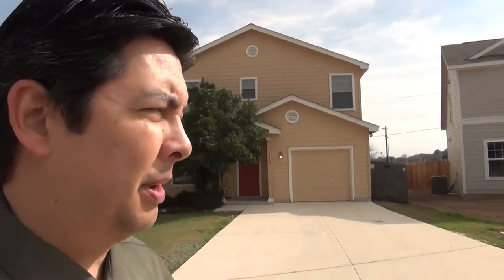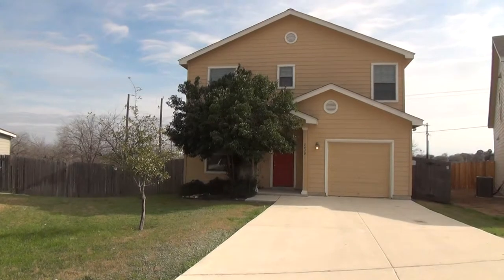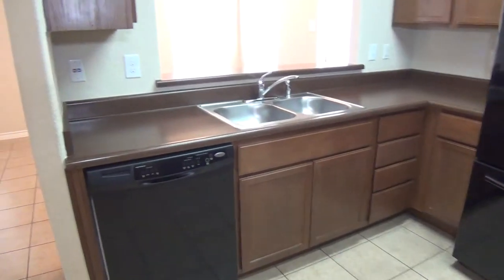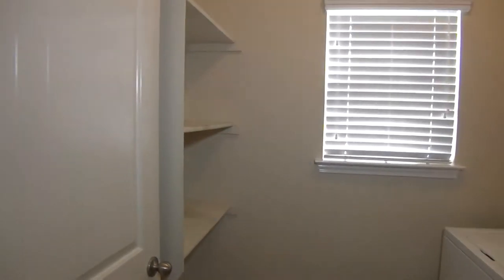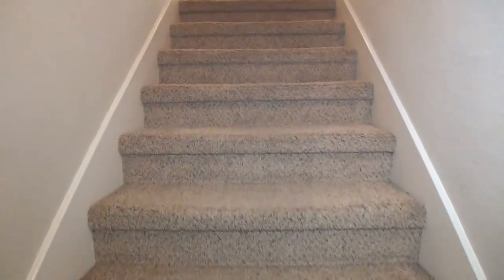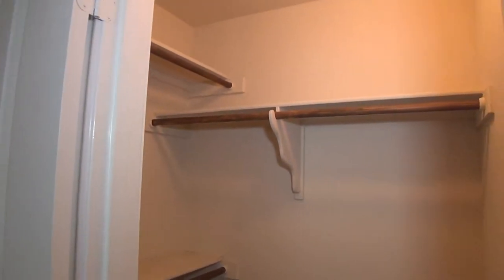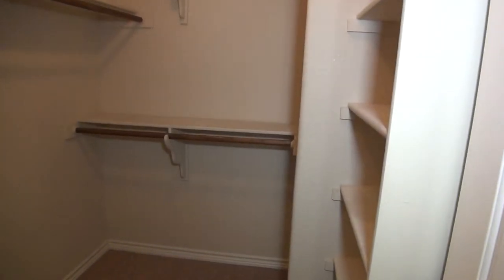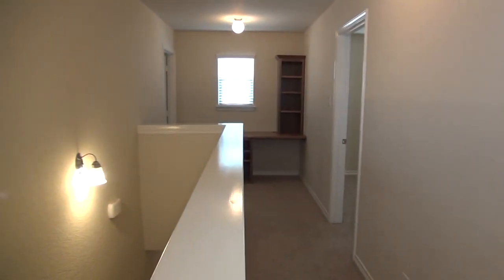7410 Hazel Cove - House for Sale - Mark Fee, Liberty Management, Inc.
4 Bed 2.5 Bath on Cul-de-sac with over 1/4 Acre Lot. All Tile Downstairs, 9ft Ceilings, Neutral Colors, Blinds throughout. Kitchen w/Breakfast Bar, includes all Appliances: Fridge, Flat-top Stove, Microwave, Dishwasher, Washer, and Dryer. All Bedrooms Up. Master Bedroom w/Walk-in Closet. Master Bath w/Shower/Garden Tub combo, Dual Sinks. Built-in Computer Desk Upstairs. Huge Fenced Yard w/Covered Patio, Perfect for BBQs and Entertaining. One Car Garage w/Opener. Near Loop 410, Hwy 90, Lackland, Walmart.